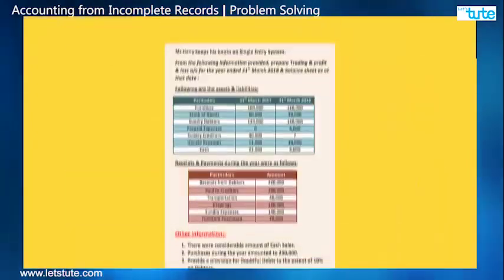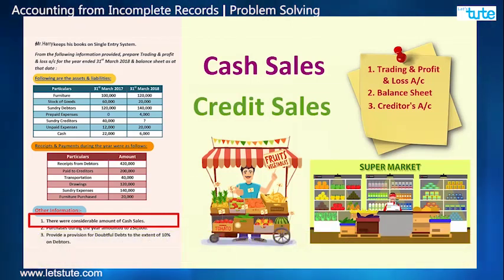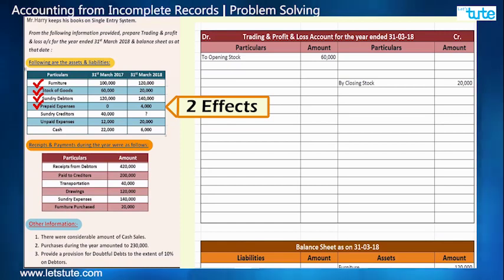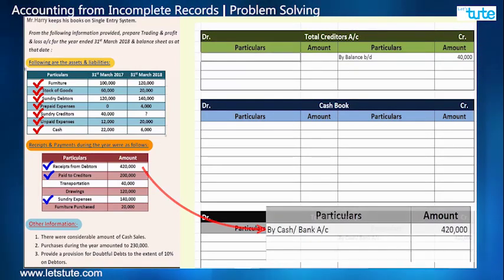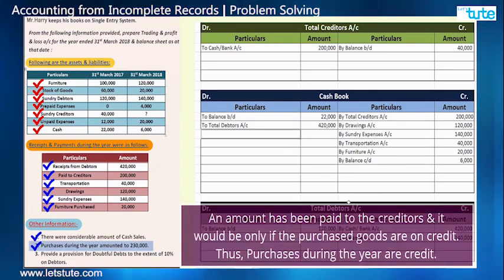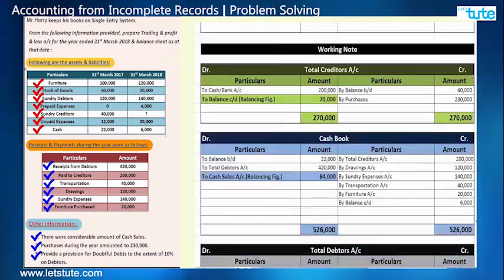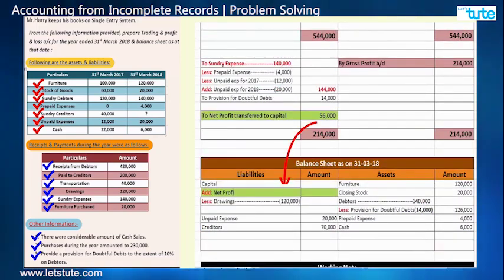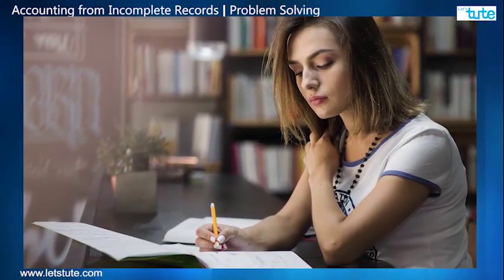Accounting for Incomplete Records | Single Entry System | Class 11 | Letstute Accountancy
Letstute has come up with a new video on Analysis of Financial Statements | How to derive Bank Summary from Financial Statements which is a basic topic in Book- Keeping and Accounting, which is useful for CA- foundation, CMA, CS, class - 12, Class 11 Accounts. Whether you are an Accountant, Accounting Professional Or just a student.

Timestamp
0:00 - Introduction
2:48 - Preparing formats of the accounts
2:55 - posting the information
6:59 - Posting the information in Single Entry System
8:05 - Finalizing the statements

In today's session we will study and understand about Single Entry system and it's Problem Solving, in which we will see how to prepare Financial statements from the given incomplete records
Also, at Letstute Accountancy we try to explain all concepts logically so you don't need to mug up and your studies become fun and stress-free. So with Letstute Accountancy, learn accounting like never before.

You can have a look at the video in the link given below to get a better understanding of most important concepts and practice problem solving with us.

Equipment:

1: Green Backdrop Background YouTube Video Shooting
2: DIGITEK® (DTR 550LW) (170 CM) Tripod For DSLR, Camera
3: Godox SB-UBW Series Octa (SB-UBW120 47'') lights
4: Cellphones TriPod t Adapter For Mobile Phone
5: Aerial Acoustic Foam
6: Travel Adapter
7: AmazonBasics Camera Lens Protective Pouches - Water Resistant
8: AmazonBasics Backpack for Cameras and Accessories

Accessories:

1: SanDisk 128GB SD Card - SDSDXXY-128G-GN4IN
2: SanDisk 128GB Extreme Pro SDXC UHS-I Card - C10, U3, V30, 4K
3: Canon EF-S 24mm f/2.8 STM Lens
4: Spe Tulip 58Mm Flower Lens Hood (Black) For Canon Eos
5: Graphic Tablet
6: Microphone with 20ft Audio Cable
7: Headphones for Home & Recording studio
8: Studio Condenser Microphone

Software:

1: Effects and Cinema 4D Lite: 3D Motion Graphics Using CINEWARE
2: Adobe Photoshop CC for Photographers 2018 Paperback